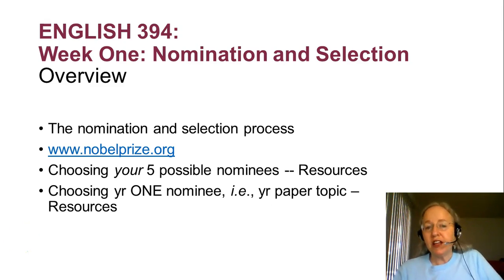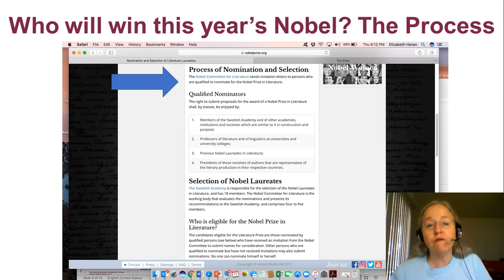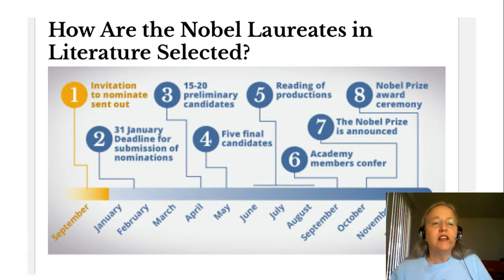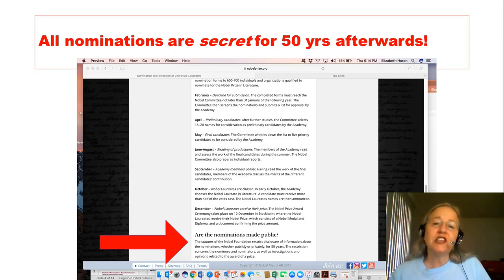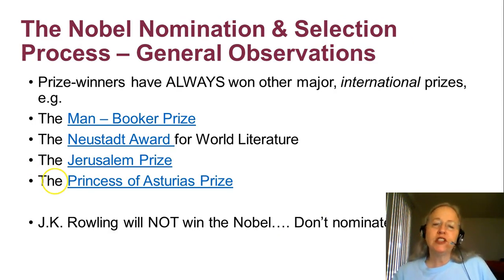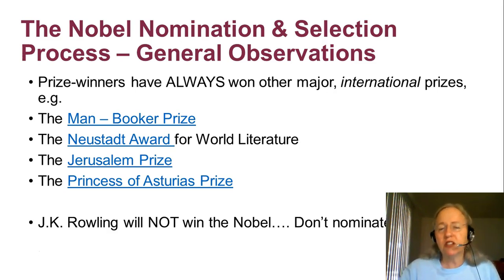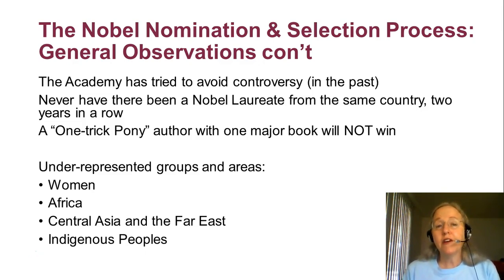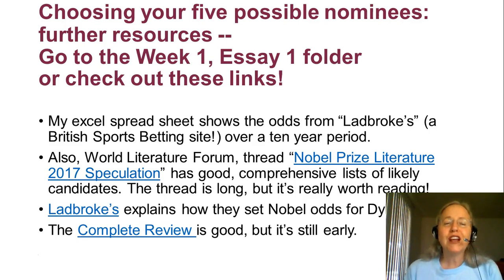Essay 1, Literature Nobel Laureates - Nomination & Selection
20-minute Video overview of the Nomination & Selection process for Literature Nobel Prize Winners. Based on the nobelprize.org website and a few other factors.